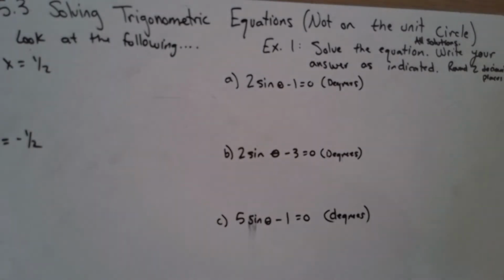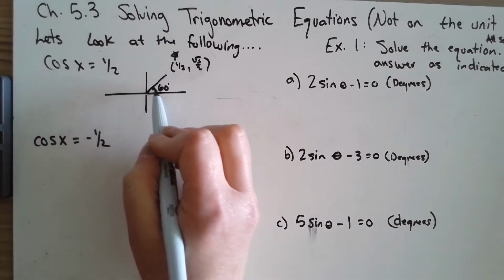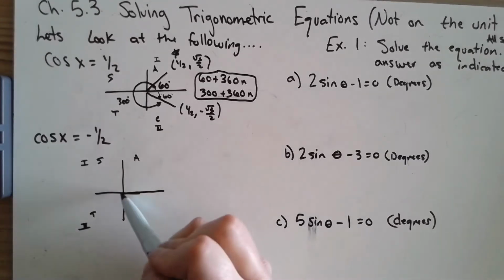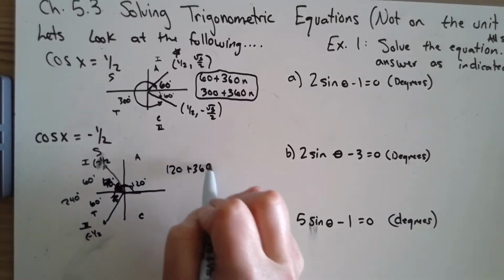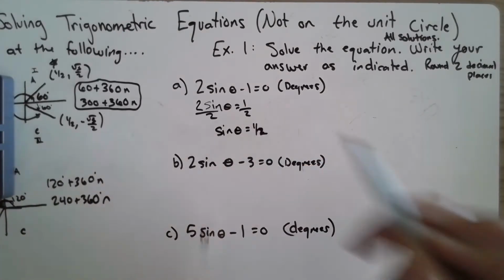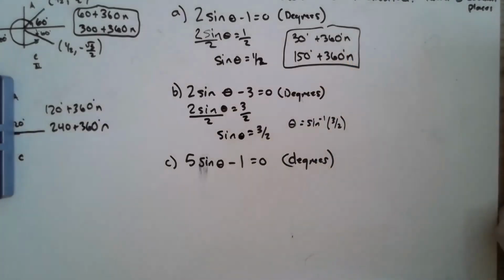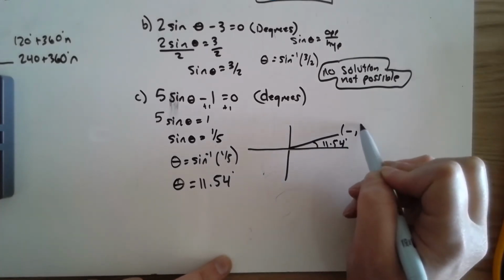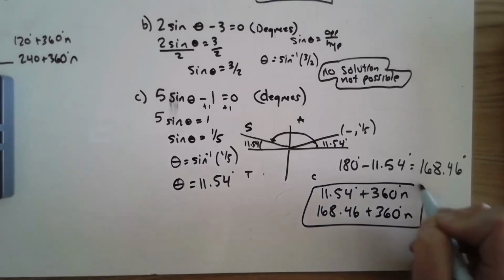5 3 Day 2 Worksheet Part 1